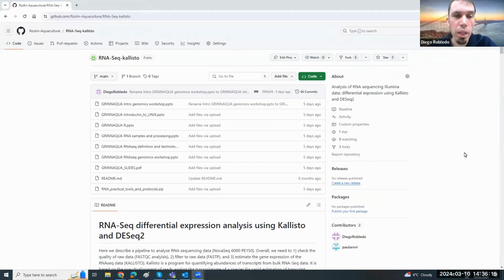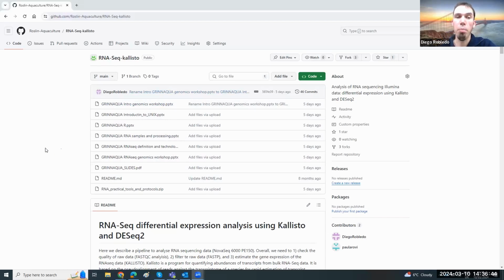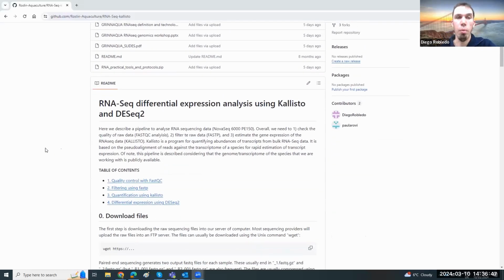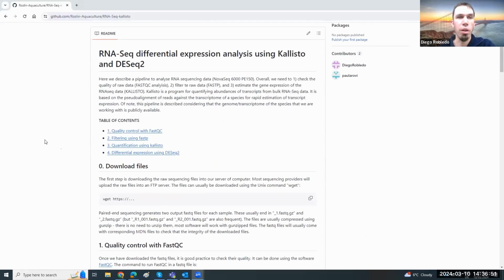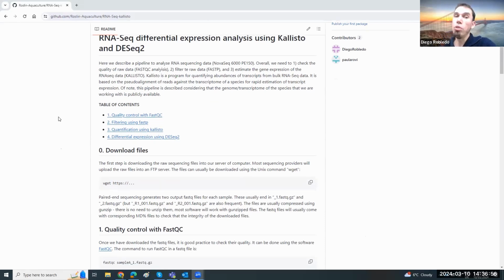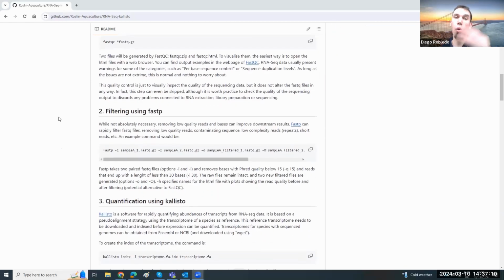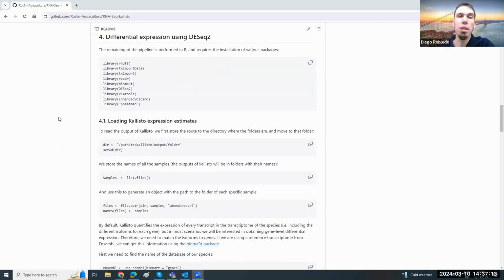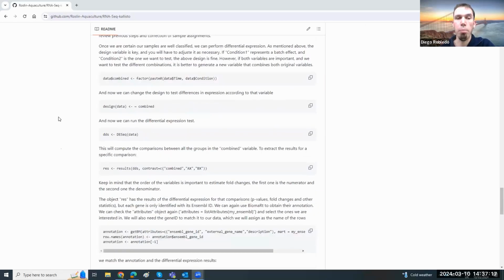Workshop - Increasing researcher´s skills on the use of omics tools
The first theoretical-practical workshop organized in the scope of GRINNAQUA project, by the Roslin Institute / Edinburgh University and CIIMAR.
It took place on the 16th and 17th of March 2023 in Leça da Palmeira.